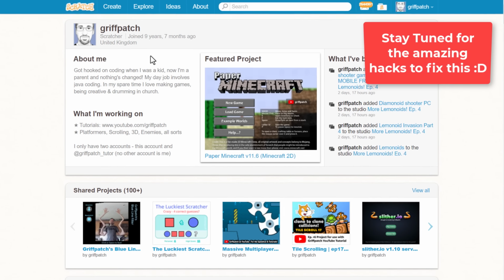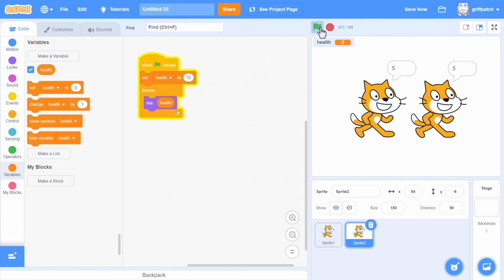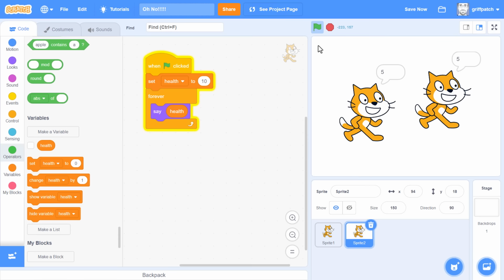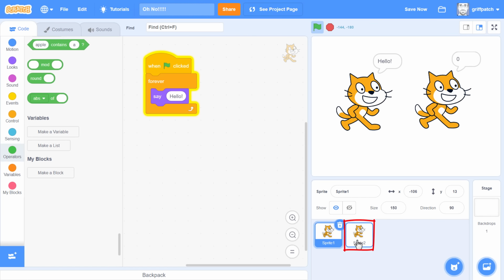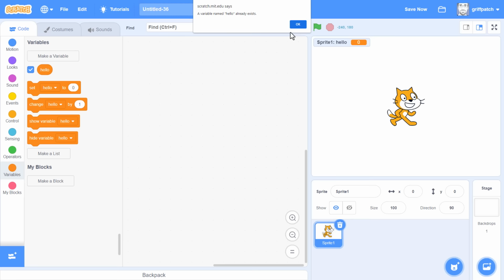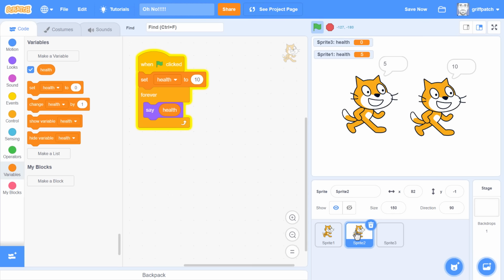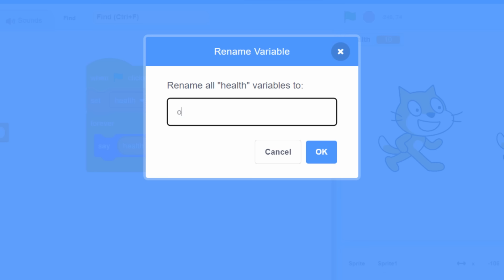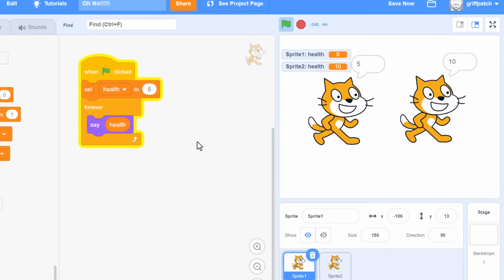The Variable HACK 🔨 Not many Scratchers know... yet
Quickly fix the most annoying of Scratch problems with this super easy variable hack! We've all made this mistake while coding in Scratch; Created a variable "For All Sprites" that should have been "For This Sprite Only". In this video we'll learn what the problem is, and some crazy cool ways to fix it and the underlying bugs it causes!

Also, enjoy my Griffpatch Story time lol - Hope you appreciate the rhyme!

Video Chapters
0:00 Intro
0:18 The Problem
2:07 Debug
3:53 Try to Fix
4:42 Attempt 1
5:29 Solution 1 - Variable Hack
6:59 Any problems?
7:37 Solution 2 - Hard Work
7:53 Solution 3 - Scratch Addons
9:48 Outro